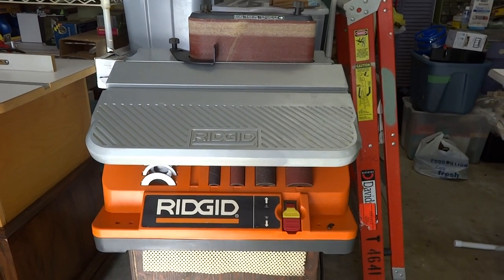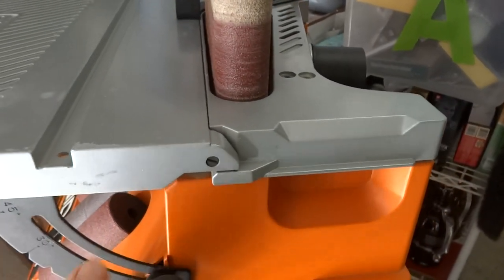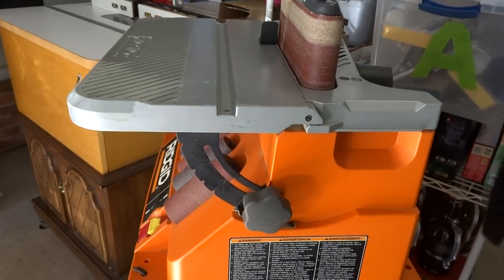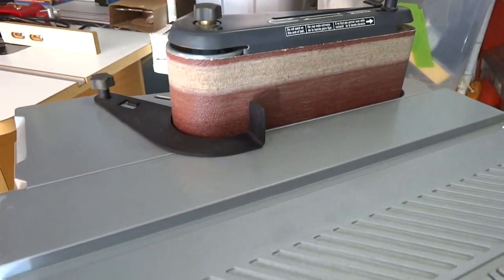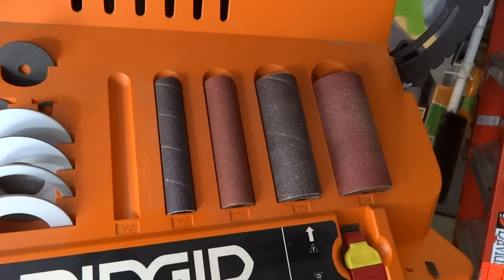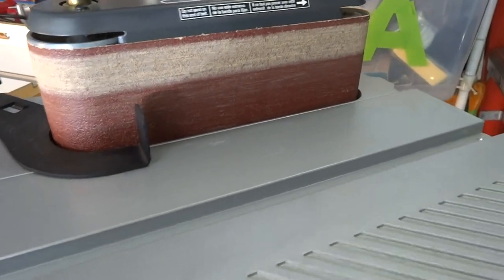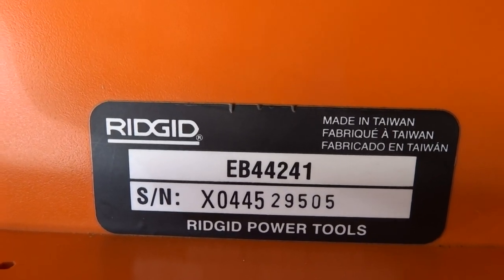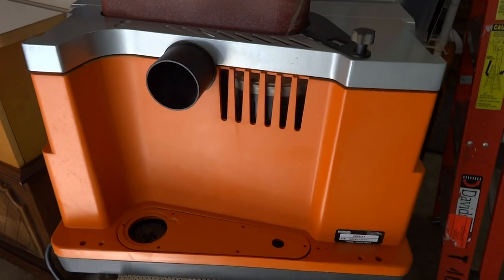Ridgid Oscillating Sander - Spindle/Edge/Belt EB44241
Short video made for a Craig's list offering to sell this sander.